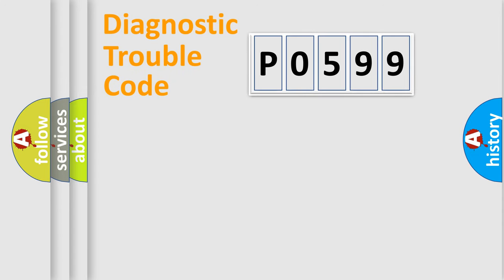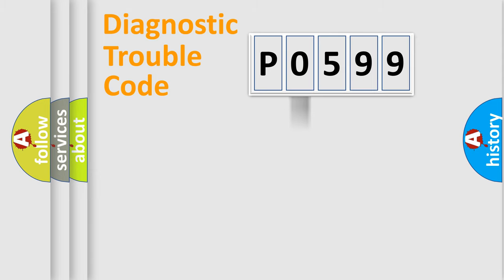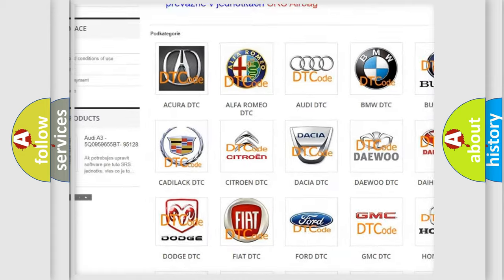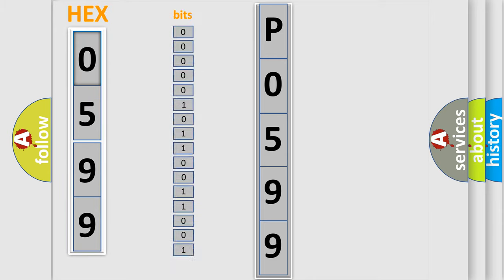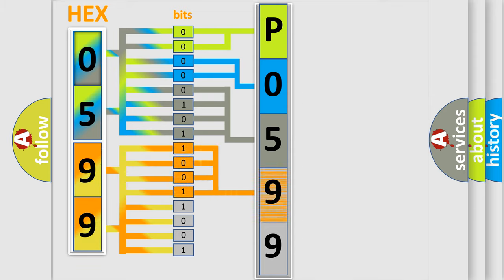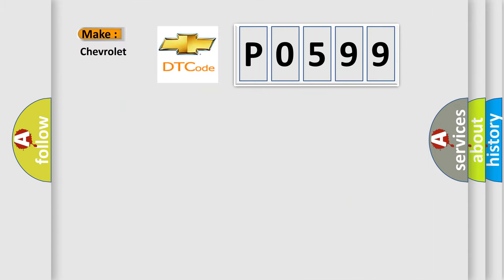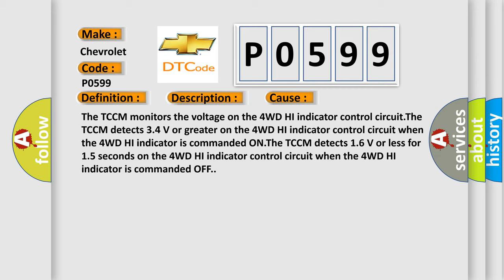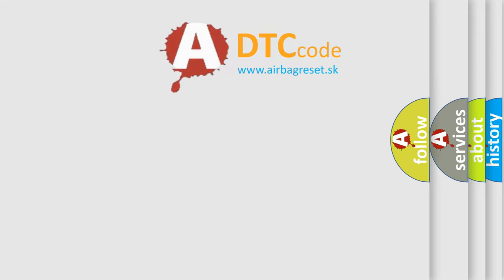DTC Chevrolet P0599 Short Explanation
Contents:
0:21 Basic DTC analysis according to OBD2 protocol standard.
1:48 Insight into programming
2:58 A diagnostically understandable description of the Diagnostic Trouble Code
3:05 Basic error definition

Make:
Chevrolet
Code:
P0599
Definition:
Four Wheel Drive High Range (4HI) Indicator Circuit
Description:
Ignition ON.System voltage 9-18 V.Instrument panel lights not dimmed.Daylight running lights MUST be commanded ON.